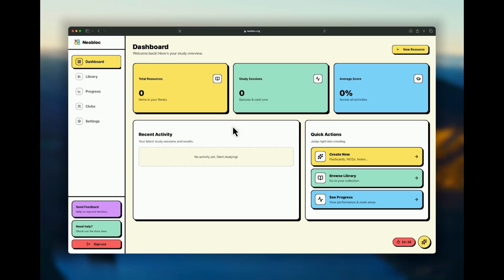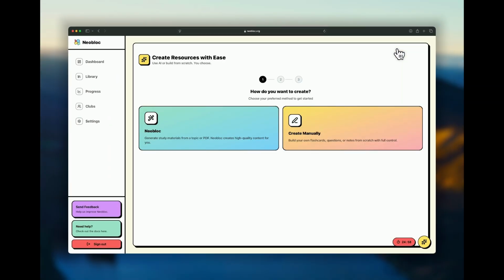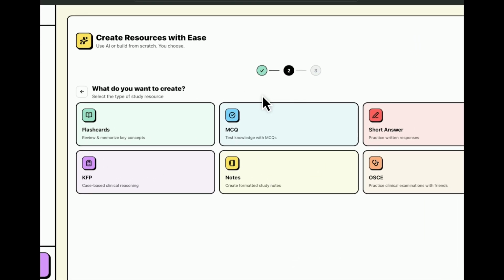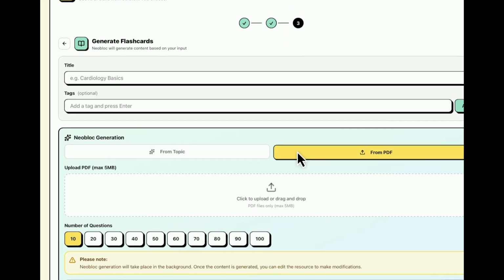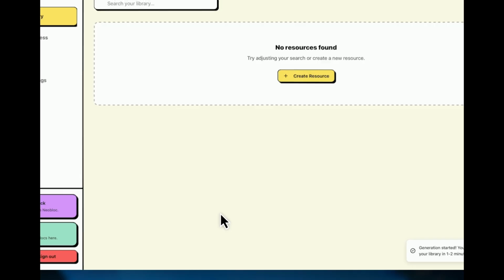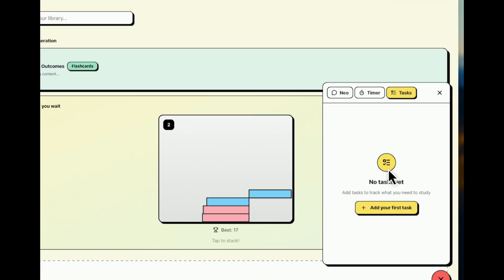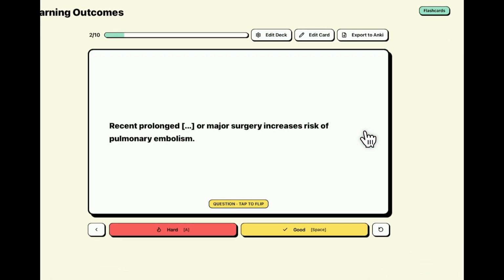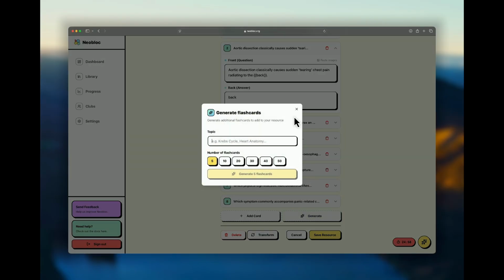Neobloc: Convert Lecture Slides to Instant Flashcards & MCQs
Tired of manually creating flashcards and study guides from your lecture slides? Neobloc is here to revolutionize your study routine! In this video, we'll show you exactly how to effortlessly transform your lecture slides (PDFs, images, or text) into powerful, interactive flashcards and quizzes in just seconds.

Neobloc is an AI-powered study platform designed to help you study smarter, not harder. Say goodbye to endless hours of note-taking and hello to instant, curriculum-aware study materials tailored to your content.